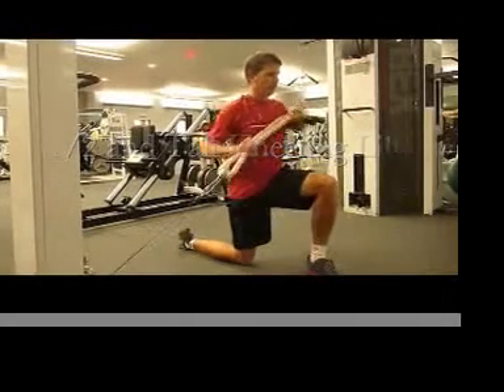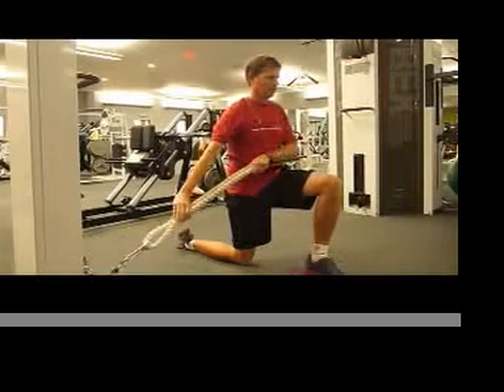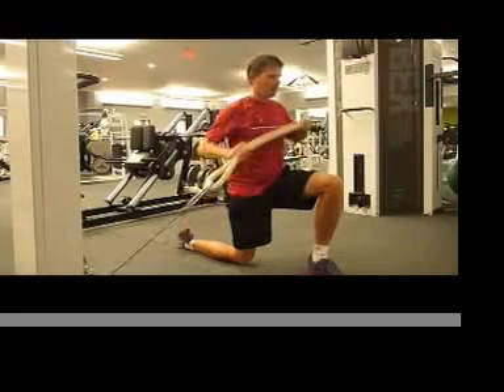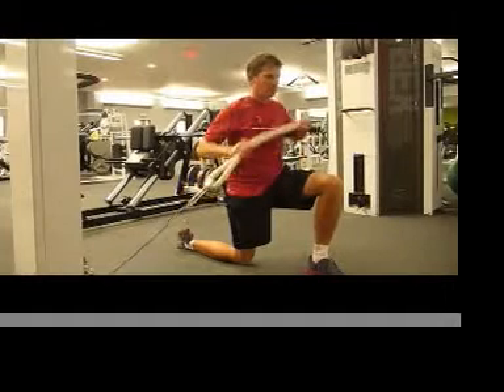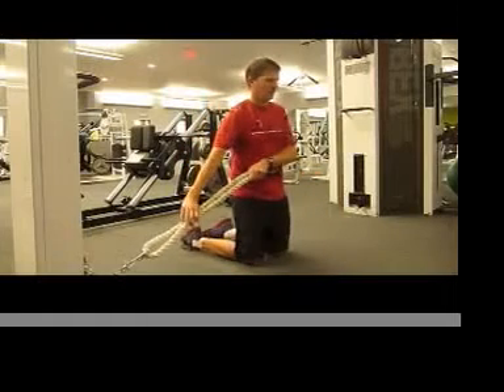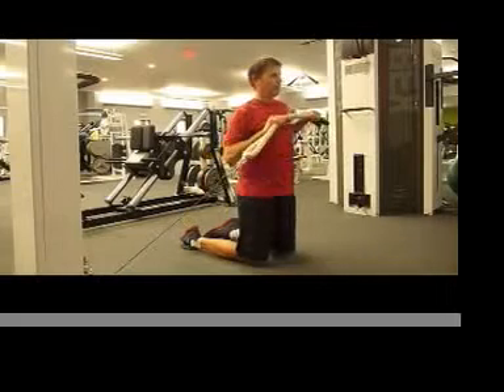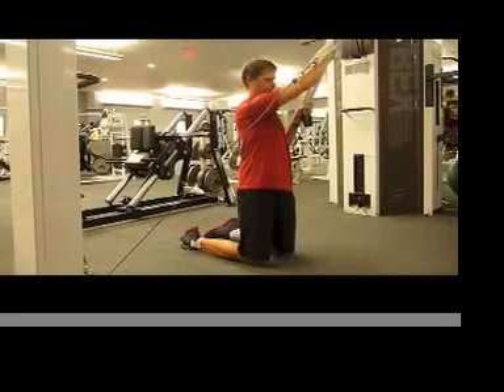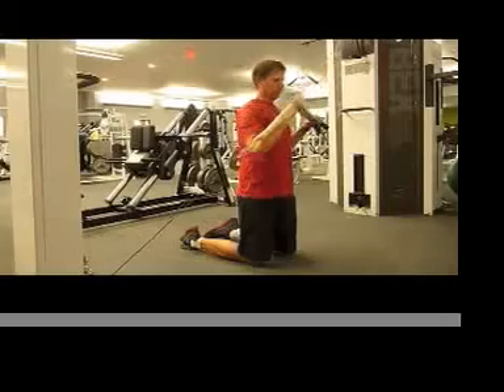1:2 and Tall Kneeling Lifts.mov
This is a great exercise for the core linking lower body stability with upper trunk mobility which engages your oblique abdominals. Progress from 1/2 kneeling to tall kneeling keeping the lower body still while you move the arms and upper trunk.